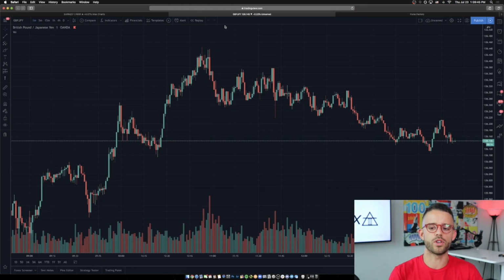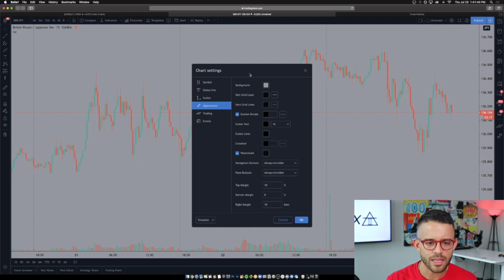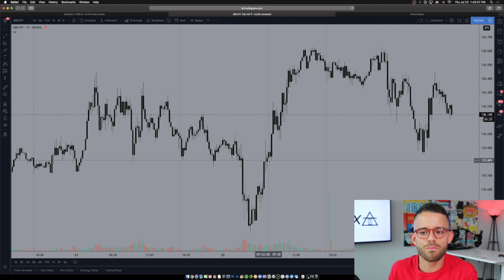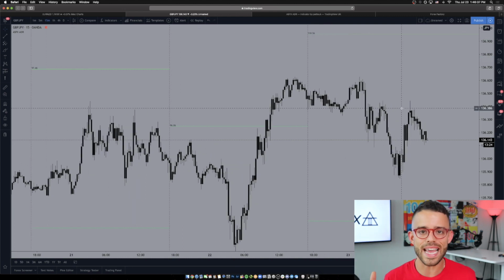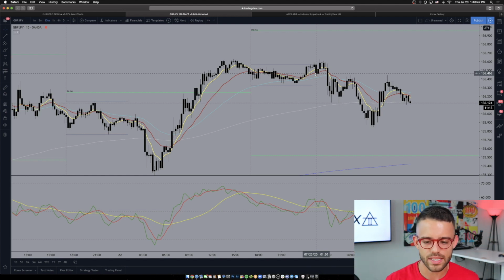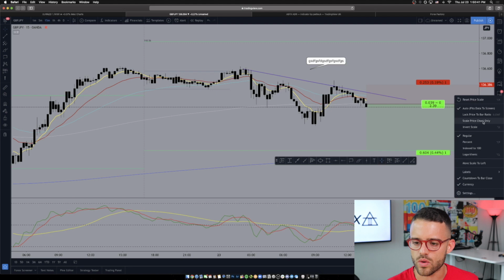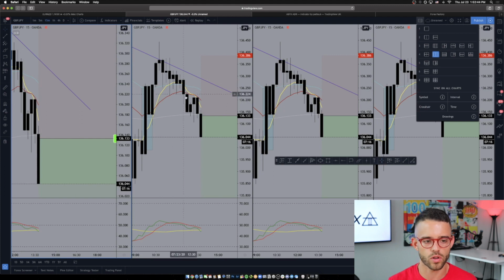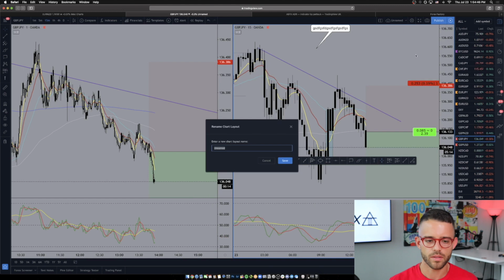Trade Like a Pro: Mastering ASFX Indicators on Tradingview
In this video, we're going to show you how to use ASFX indicators on Tradingview to trade like a pro.

Whether you're a beginner or a seasoned trader, ASFX indicators are a must-have on your trading toolkit. We'll show you how to add these indicators to your Tradingview chart, and then how to use them to make profitable trading decisions. By the end of this video, you'll have the skills you need to trade like a pro!

🏆 Prop Firms – Save Up to 50% with code ASFX

💊 Edge Supplements – Fuel Your Performance